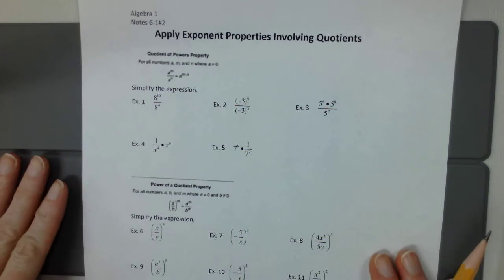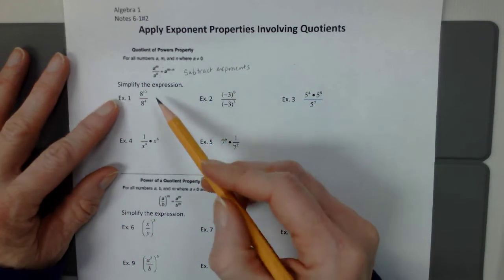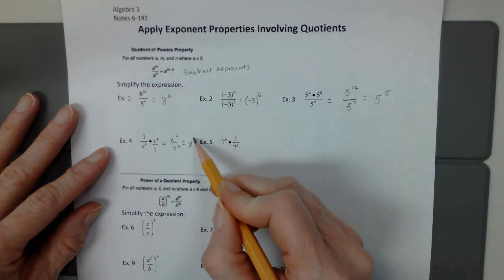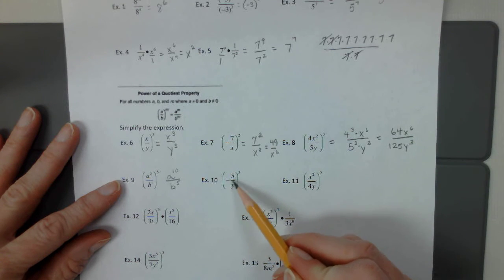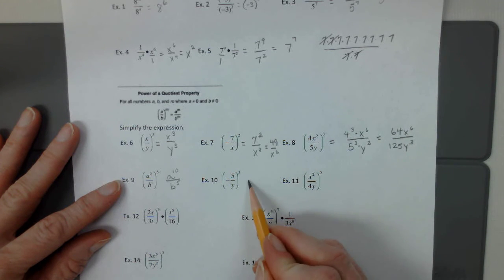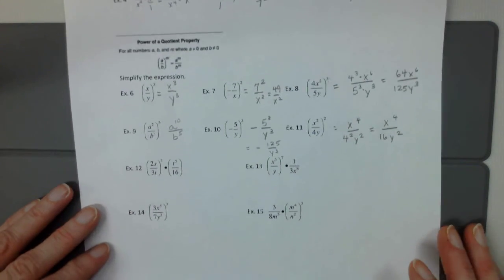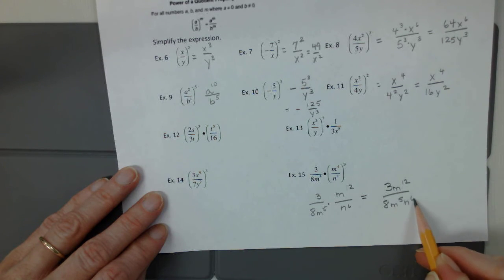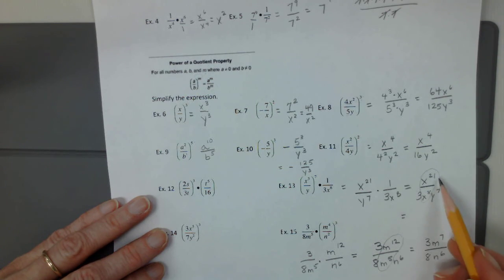6-1#2 Exponent Properties Involving Quotients